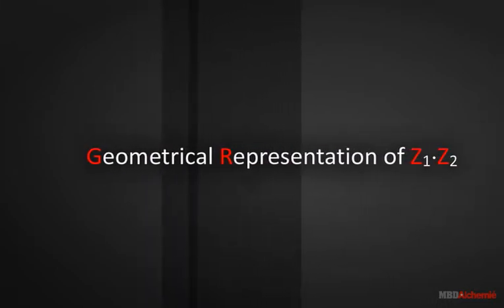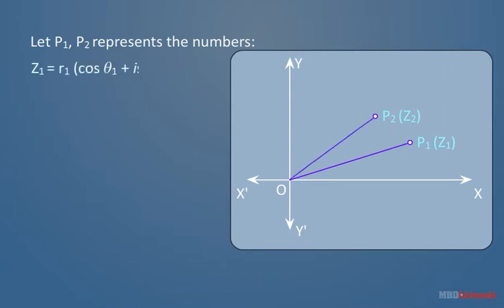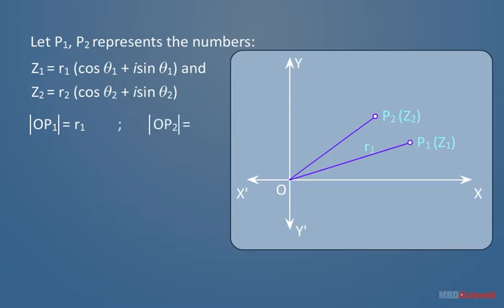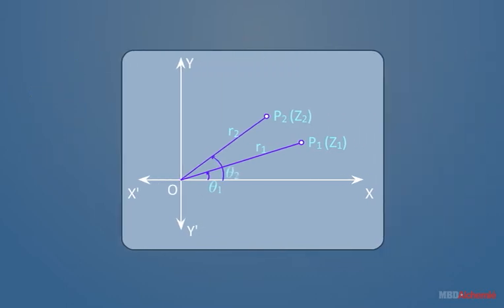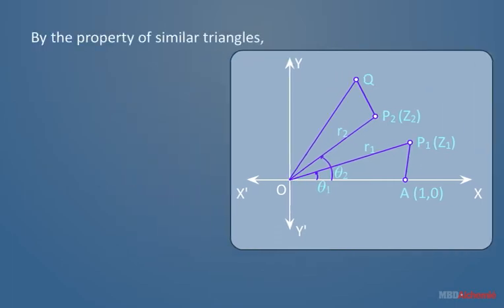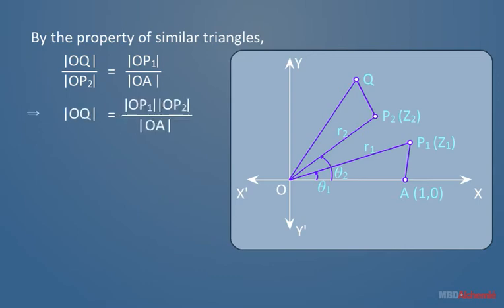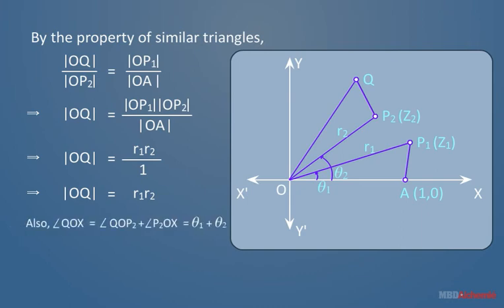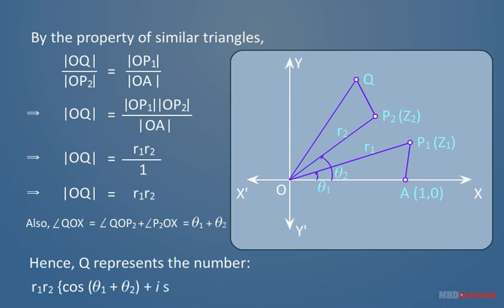Geometrical Representation of Z1.Z2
MBD Alchemie presents a video in which you will learn about the product of two complex numbers in polar co-ordinate.